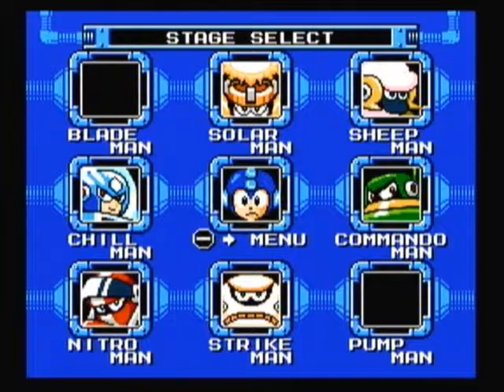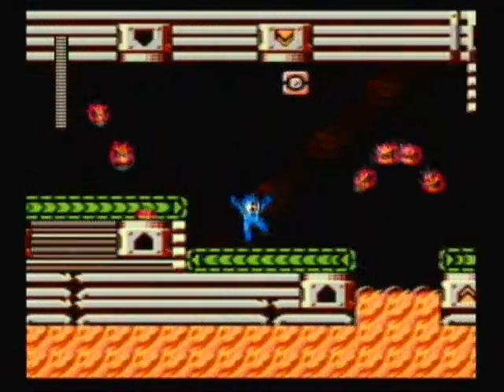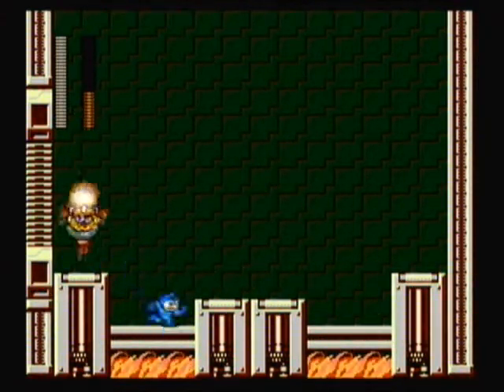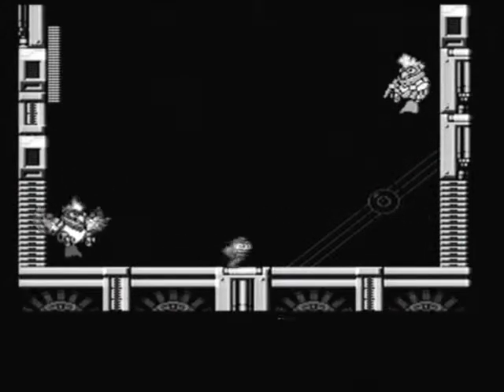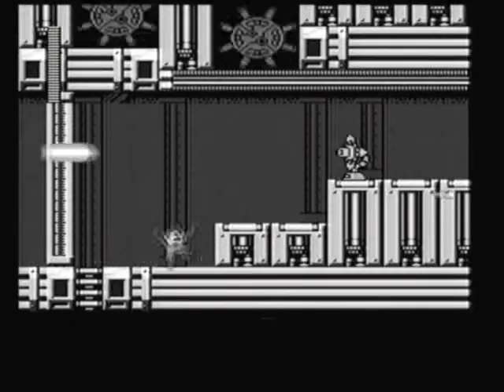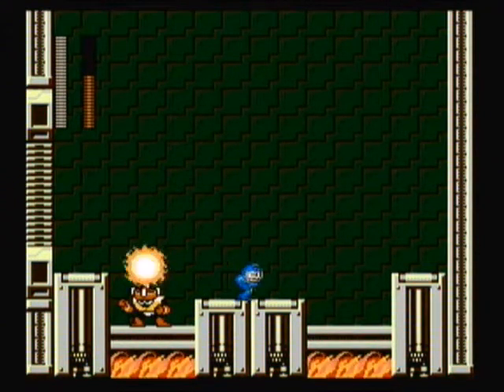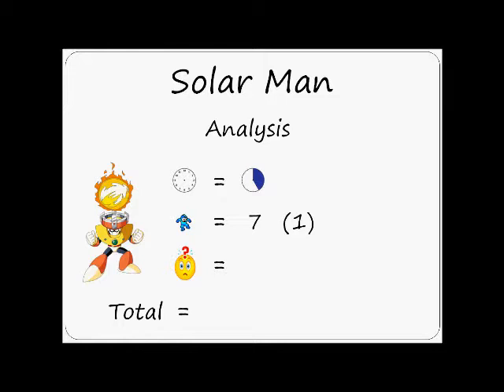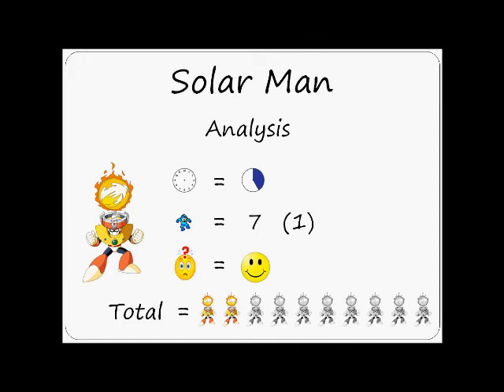Let's Play / Perfect Run - Mega Man 10 #3: Solar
Perfect run rules:
- No damage
- Mega Buster only (unless forced to use utility items or robot master weapons)

Transition music: Solar Man Stage - Sega Genesis Remix (MixerProductions / TheLegendOfRenegade)